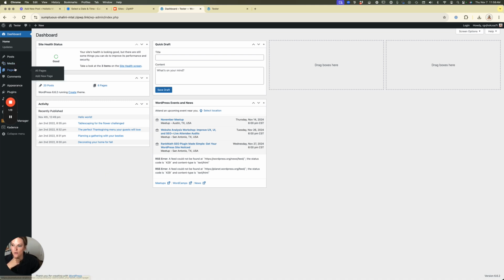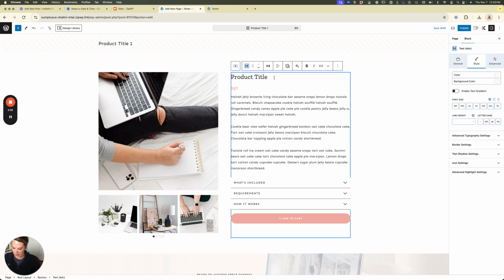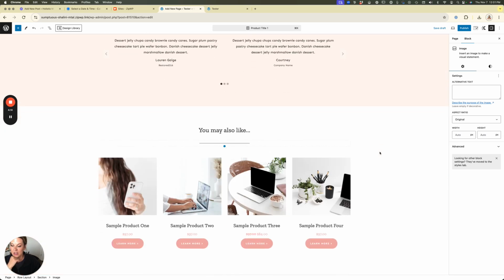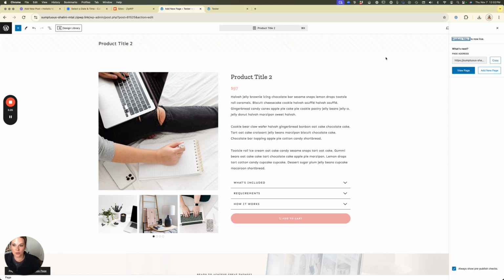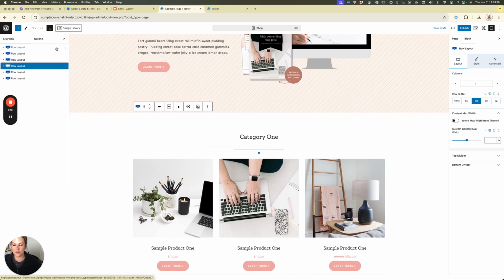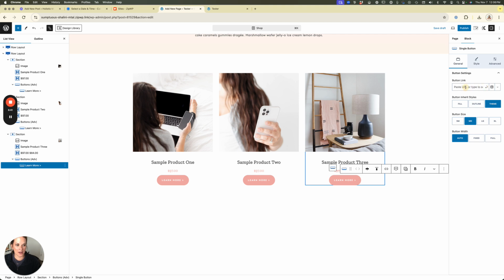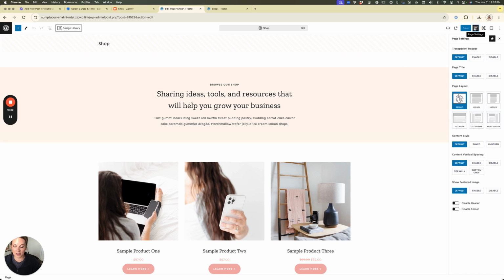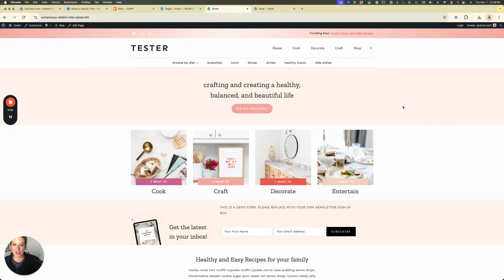How to Create an Online Shop on WordPress Using a Third-Party Ecommerce Solution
In this step-by-step tutorial, learn how to add a shop to your WordPress website without using WooCommerce. Discover how to seamlessly integrate third-party e-commerce solutions like Gumroad, SendOwl, ThriveCart, or even Shopify buy buttons to create a fully functional online store.

What You'll Learn:

How to use third-party solutions to set up product pages on WordPress.

The process of adding product page templates using Restore 316’s shop page templates.

Customizing product pages with images, titles, descriptions, and add-to-cart buttons.

Linking product buttons to external e-commerce platforms for streamlined purchases.

Organizing your product pages and nesting them under a main shop page for better navigation.

Tips for managing visibility and simplifying your shop layout as you scale your store.

By the end of this video, you’ll be able to create and customize your online shop on WordPress, offering your customers a smooth and integrated shopping experience without WooCommerce. Whether you’re using ThriveCart, Gumroad, or other platforms, this tutorial makes it easy to set up your store quickly and effectively.

Third-party e-commerce solutions like Gumroad, SendOwl, ThriveCart, and Shopify.

Chapters:
0:01 – Introduction & Overview
0:30 – Setting Up Product Pages
2:12 – Customizing Product Details
5:43 – Creating Additional Product Pages
6:19 – Building Your Main Shop Page
8:01 – Linking Products & Adding Navigation
9:37 – Final Touches & Tips for Better Organization